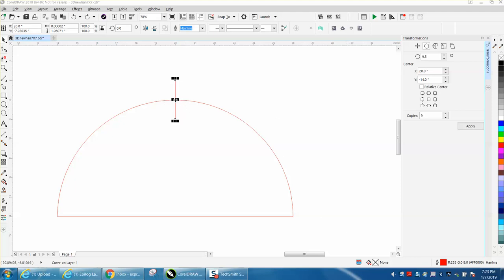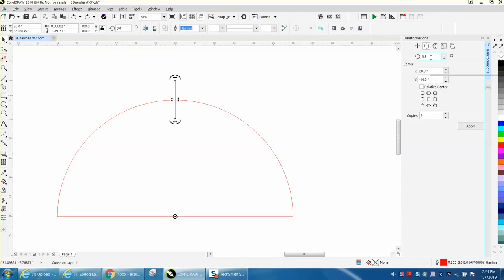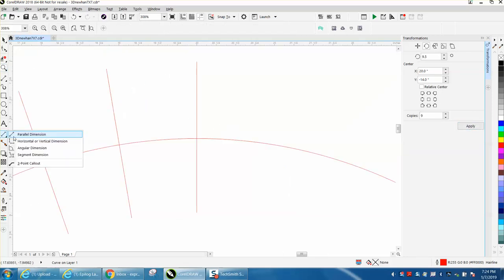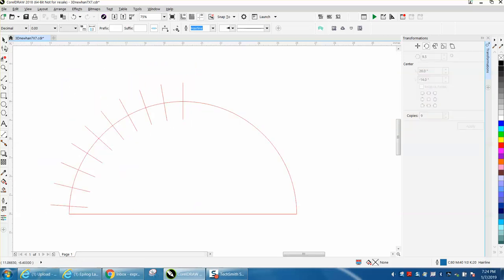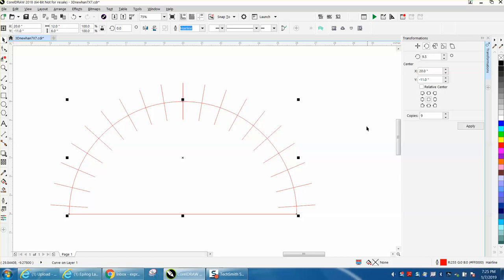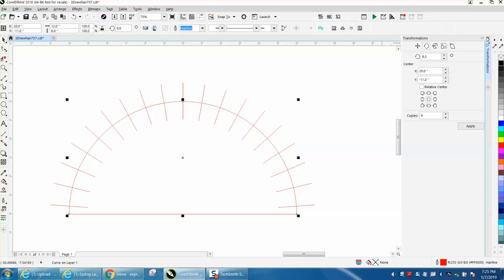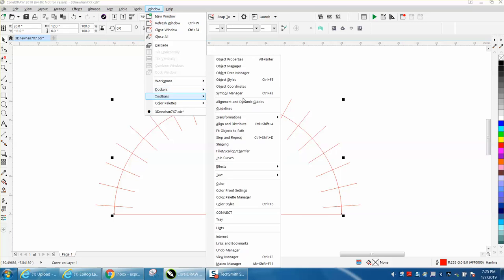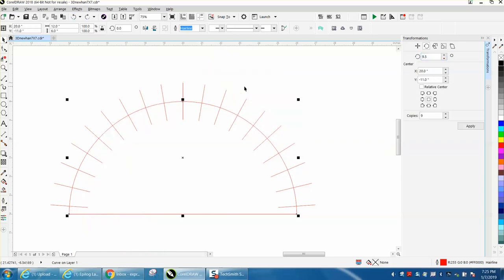Corel Draw Tips & Tricks Ruler on a circle Part 3